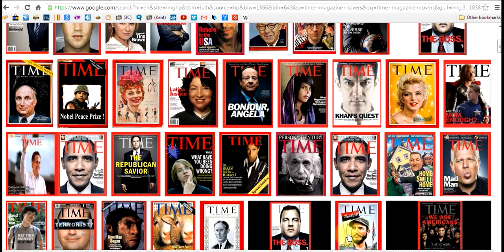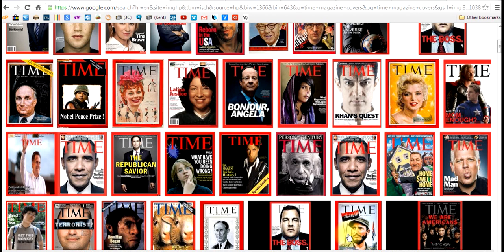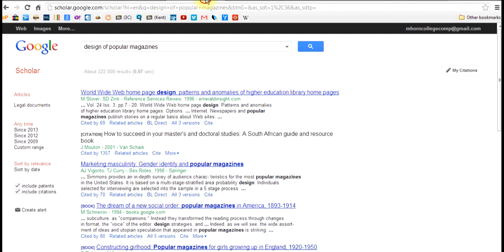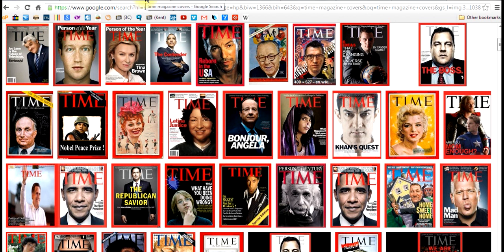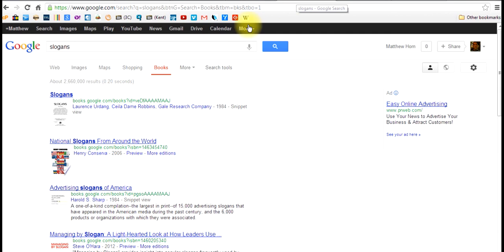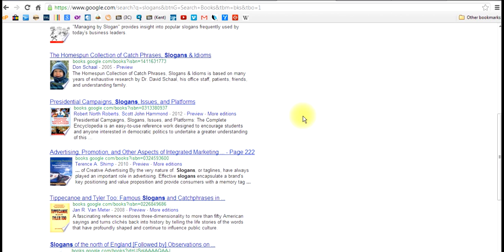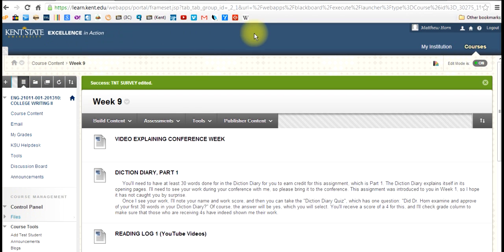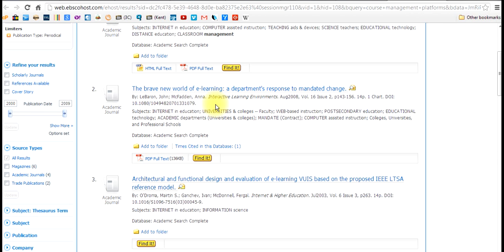Primary Sources vs Secondary Sources